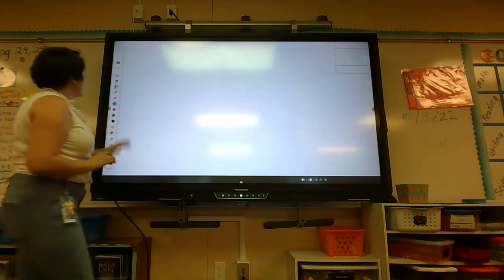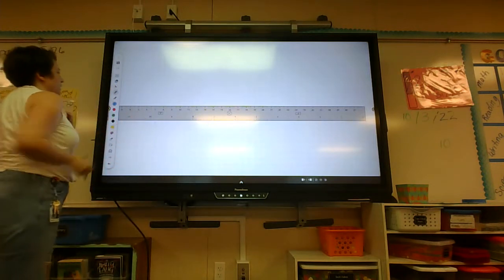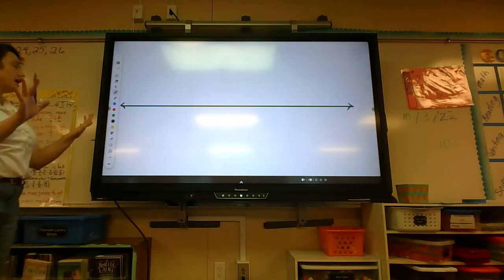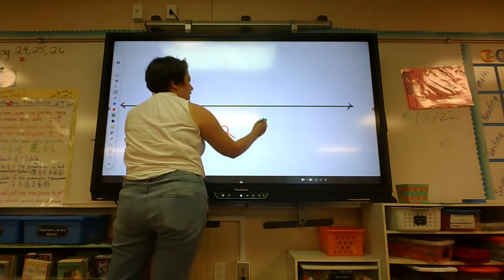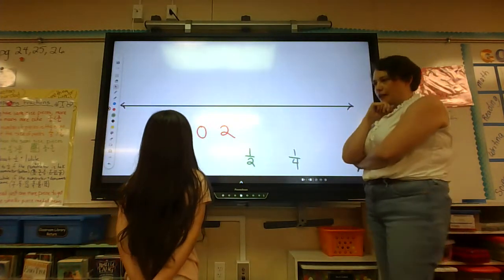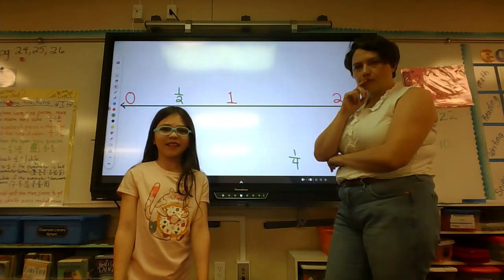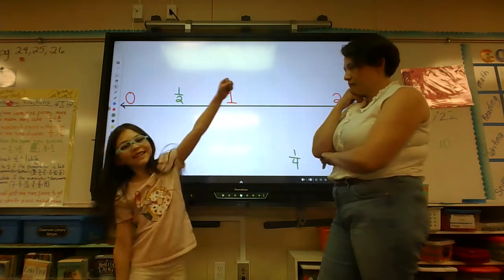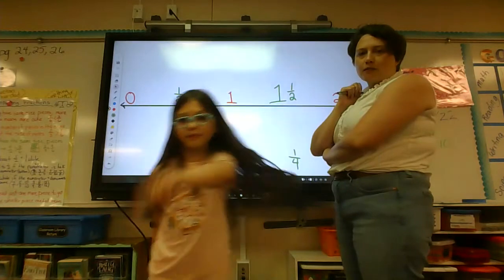Promethean: Interactive number lines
A tutorial for creating number lines and moveable numbers your students can manipulate, move, and replace.